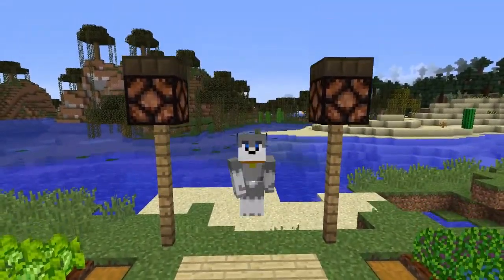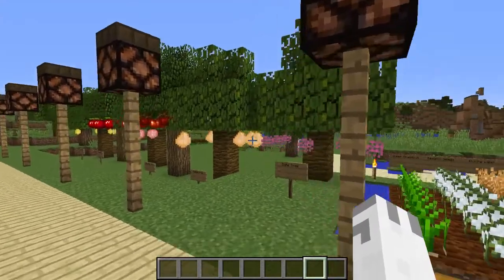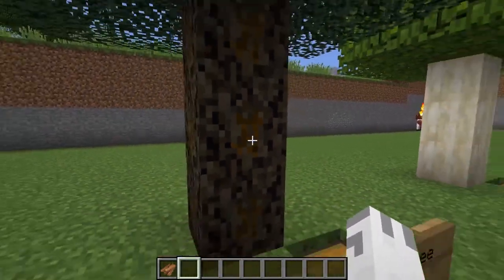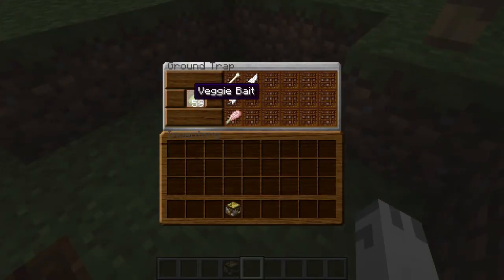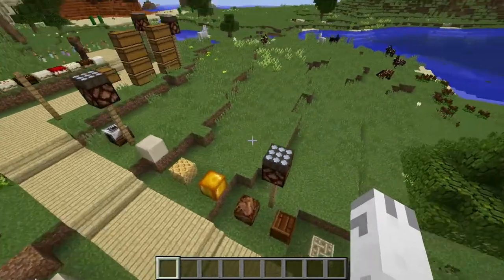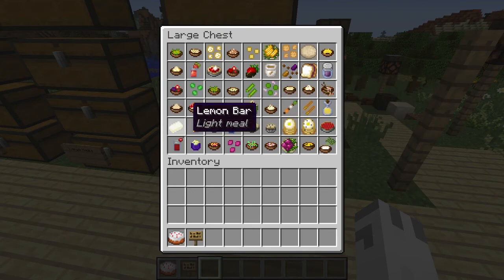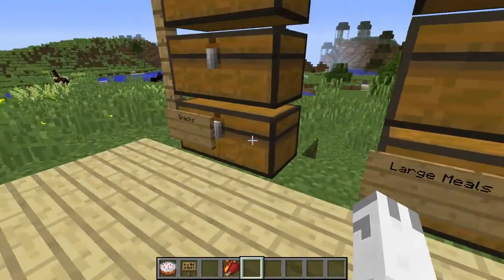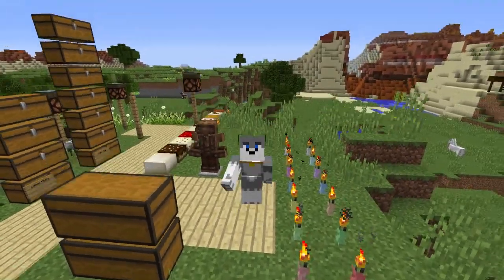Minecraft Java - PIZZA - Pam's HarvestCraft || Mod Showcase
Hello everyone and welcome to another Minecraft mod showcase! In today's video, I am reviewing Pam's HarvestCraft! This mod is an extremely large mod, both in terms of popularity and size. This mod adds a host of new crops and trees, several new blocks you can use, a new set of armor, and hundreds of new food items!

● This mod requires Forge in order to be used. Download Forge here!